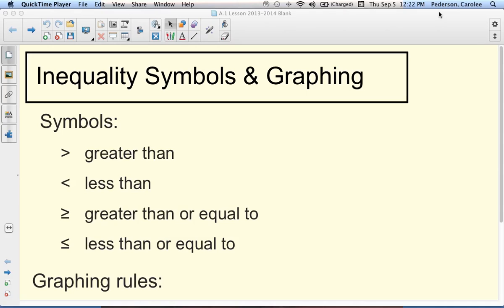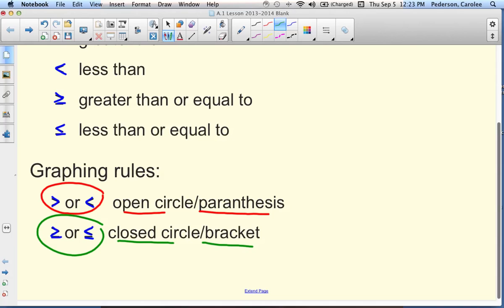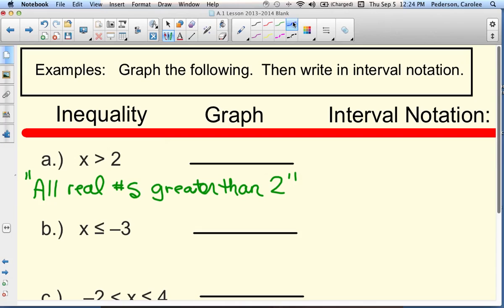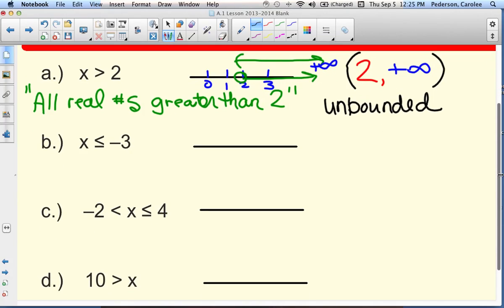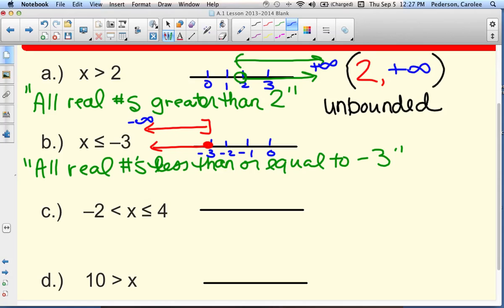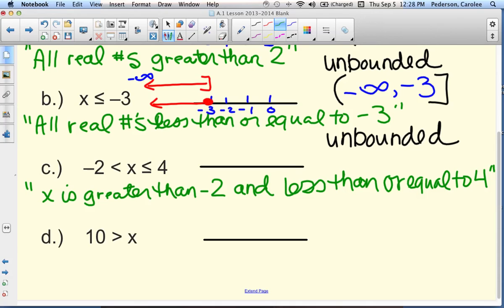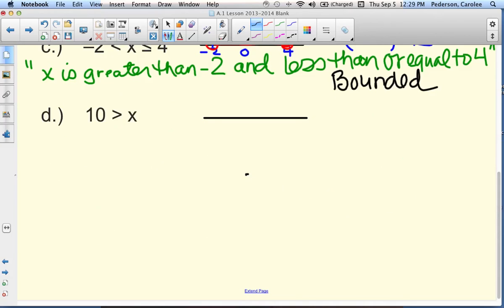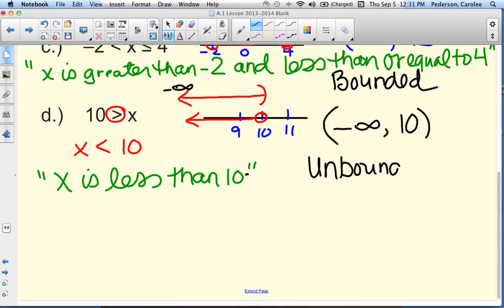Graphing Inequalites and Intervals Part 1